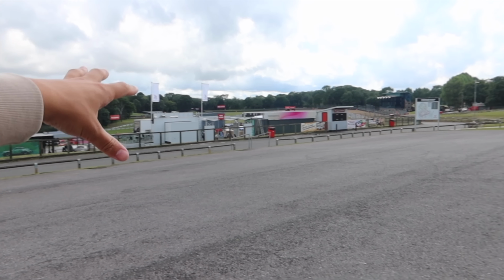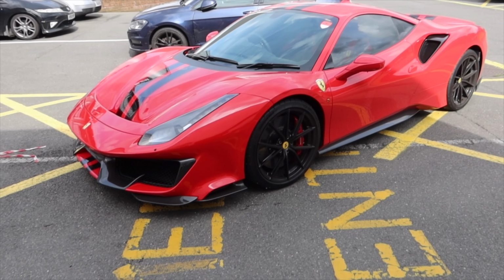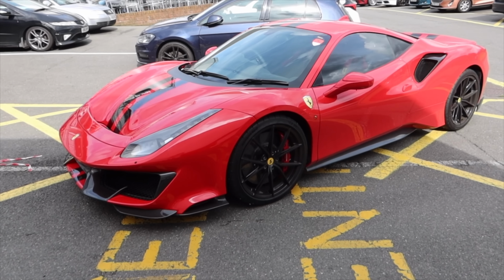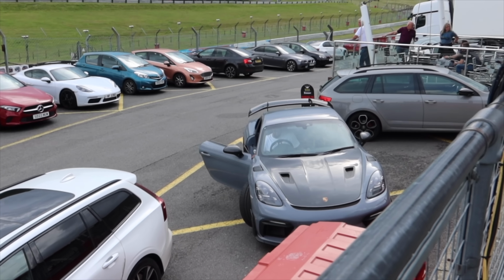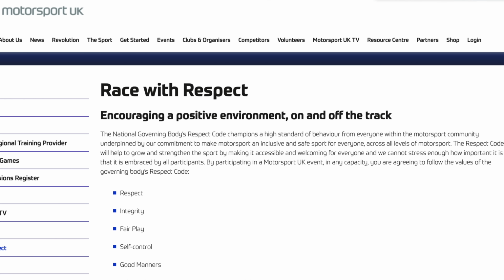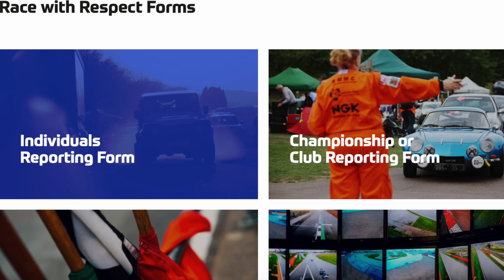LET’S HAVE A CHAT…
- I hope this clears up the matter and we can move on, let me know what you think. Race With Respect campaign is here;